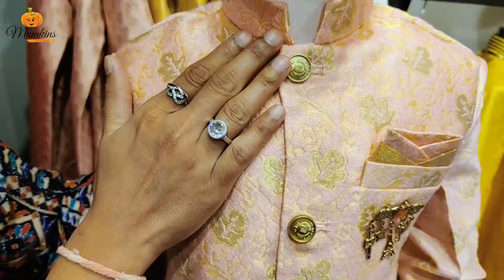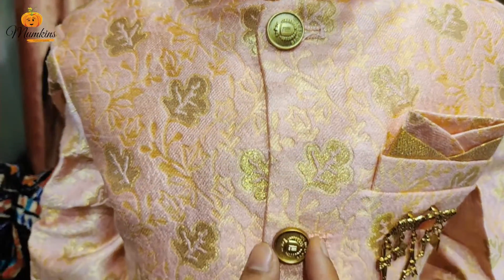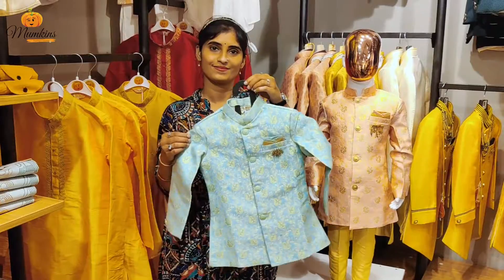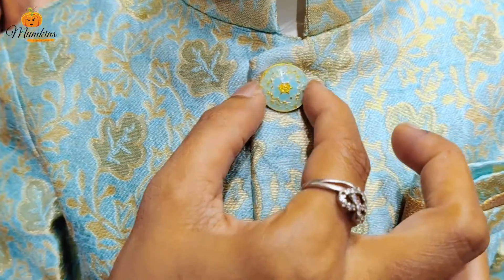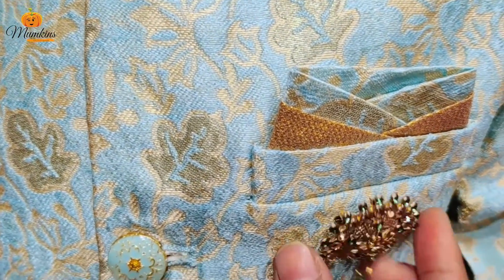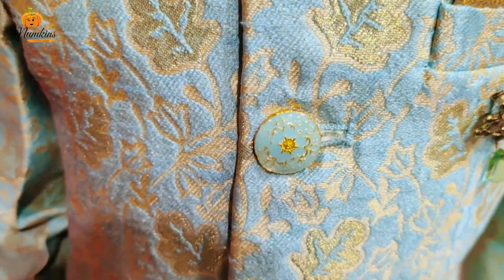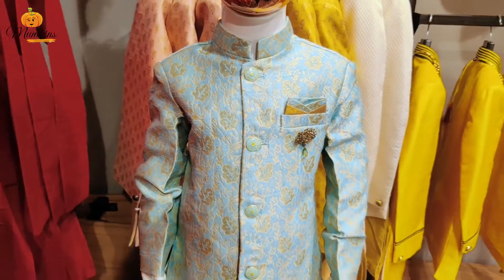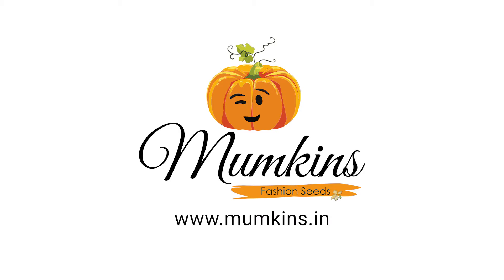Birthday Dresses| Party Costumes| Kids Suit| Dresses For Baby Girls| Wedding Collection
Ready for the fashion festival? Don't miss these outstanding dress pieces to give your little ones an enhancing look!